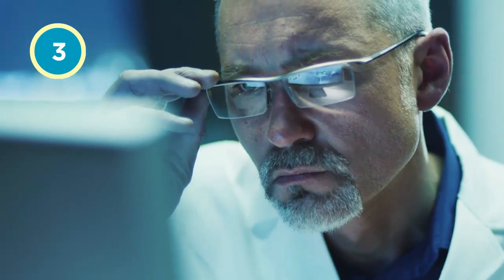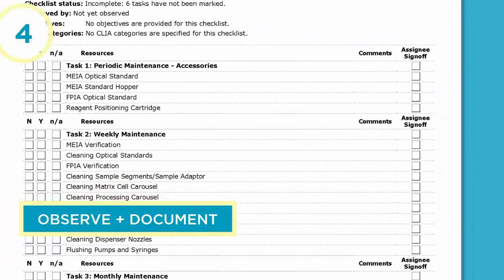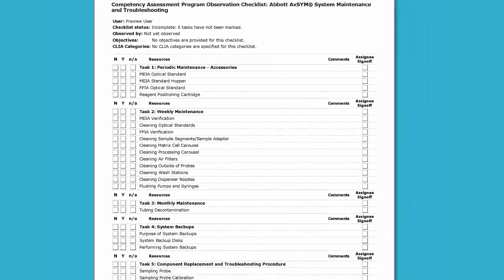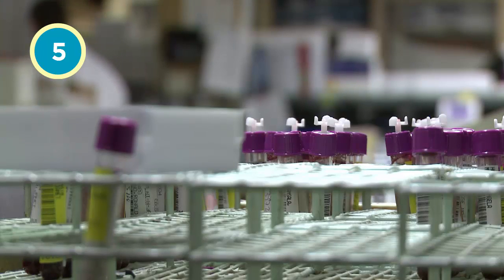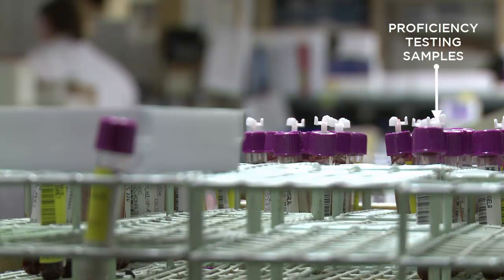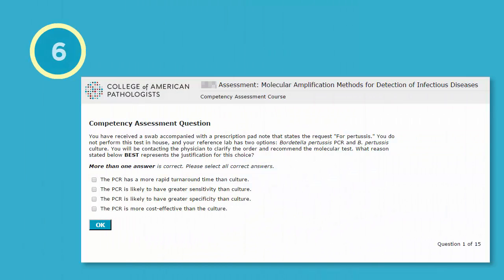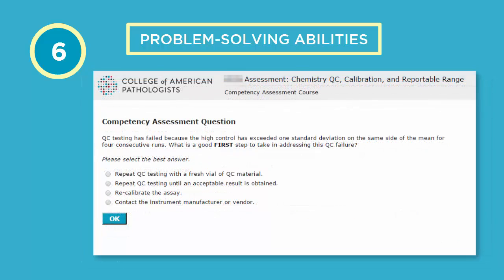CAP Competency Assessment Program: What is CLIA Competency Assessment?